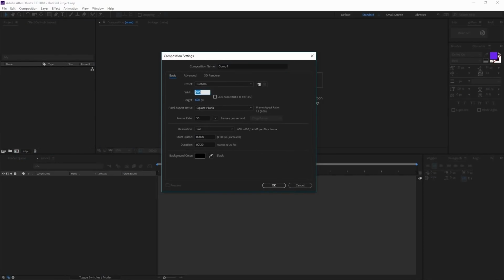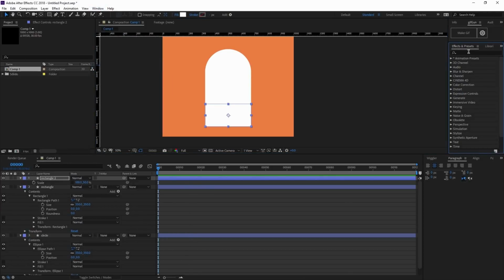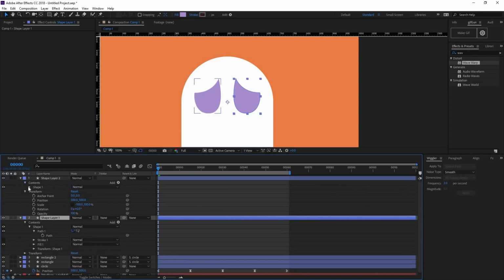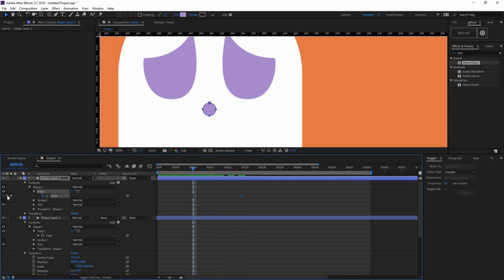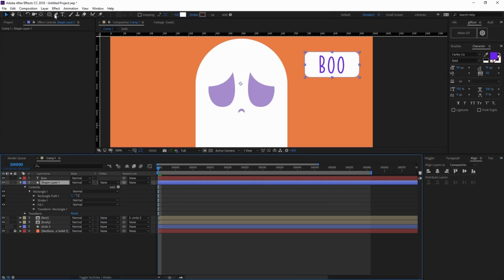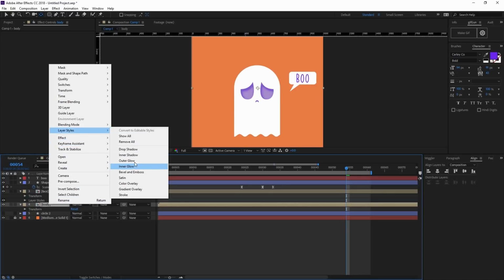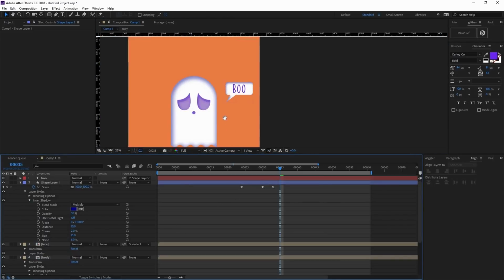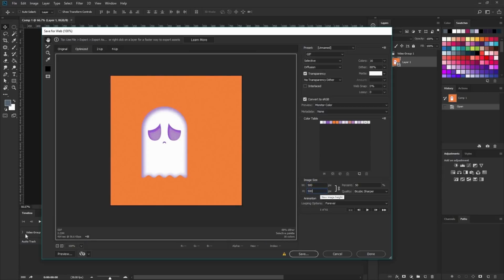Animation: Create a Ghostly GIF (beginner) | Freepik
Trick or treat? In this terrifying tutorial, you’ll learn to create this animated dude step by step and, then, you'll be able to share it on your social media. Are you ready to scare everyone?